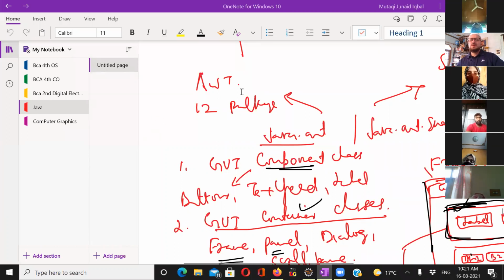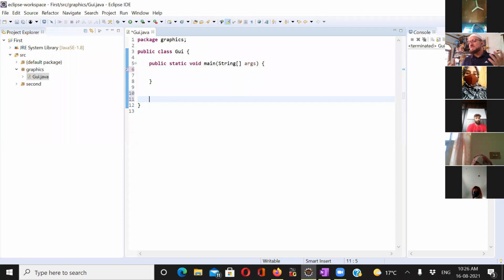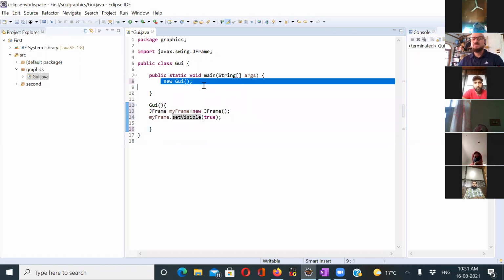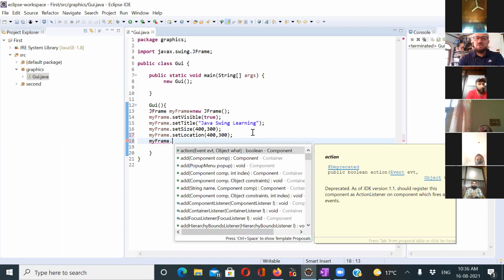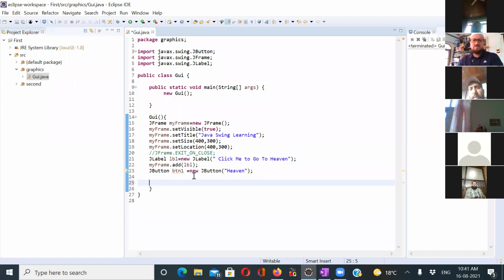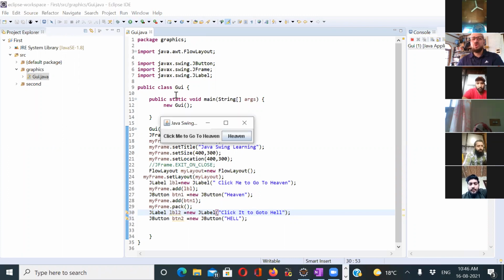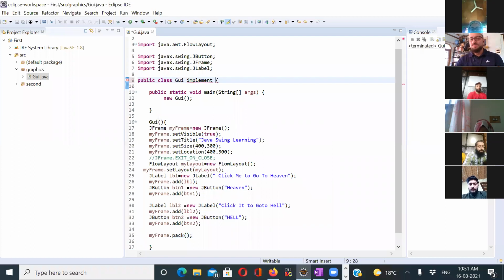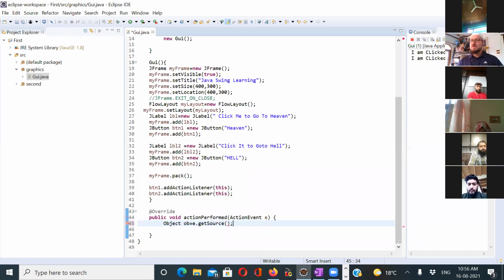Graphics Programming in Java(Swing) Lecture 2a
Live class MCA 5th: 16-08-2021